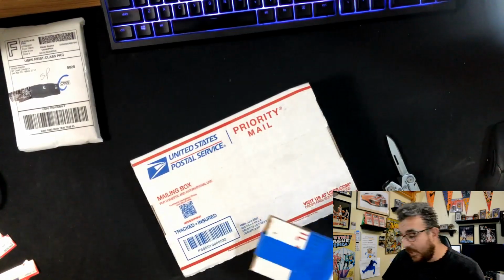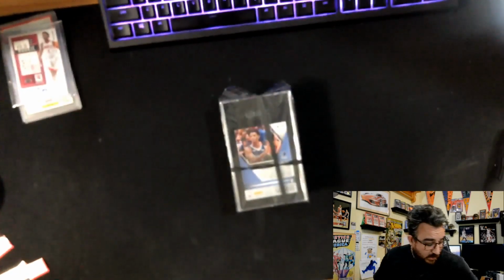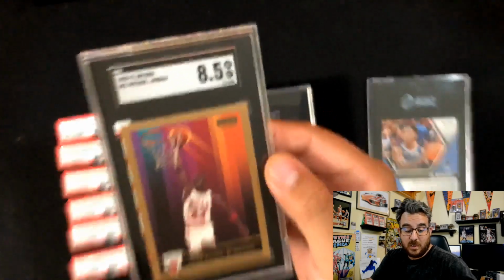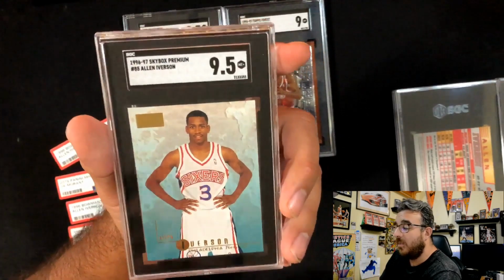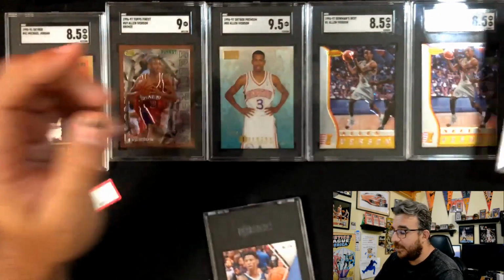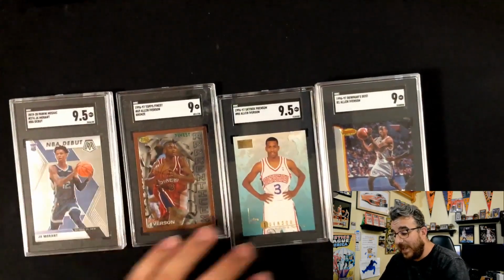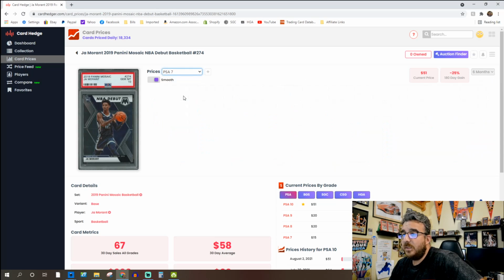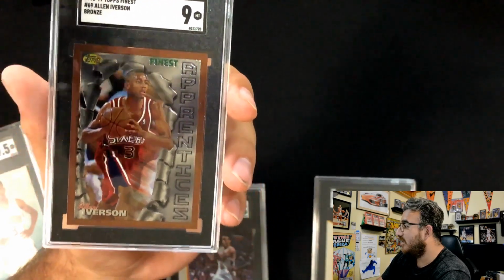Crossing over PSA to SGC! Reveal!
My eBay link to items I have for sale: